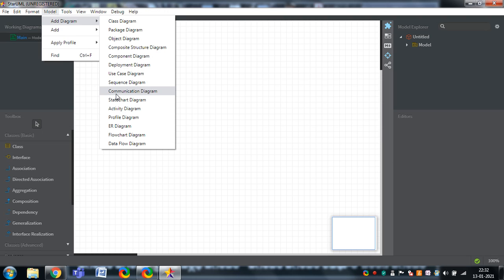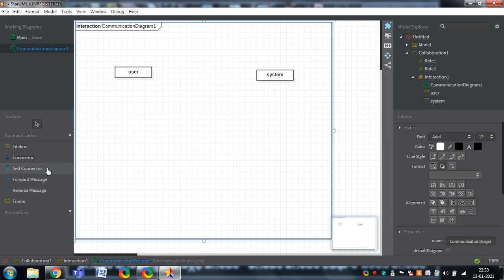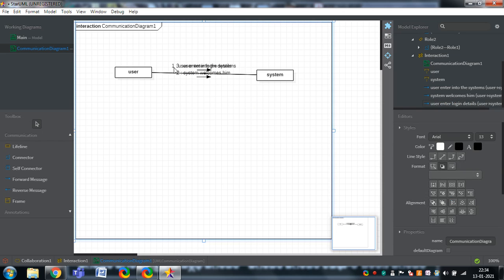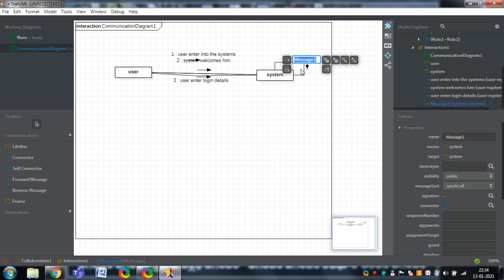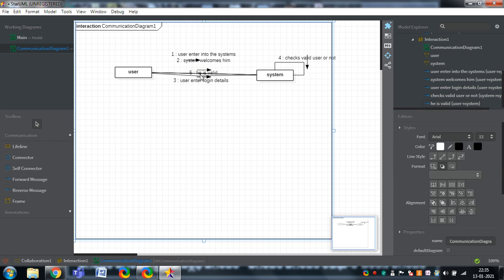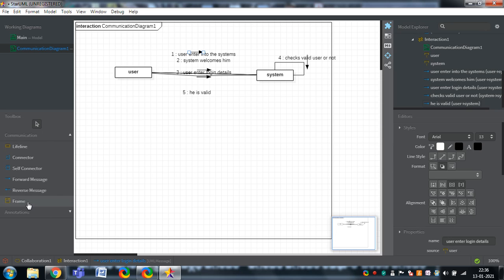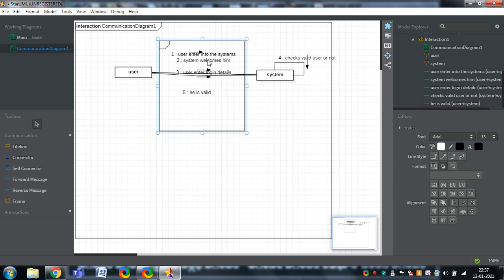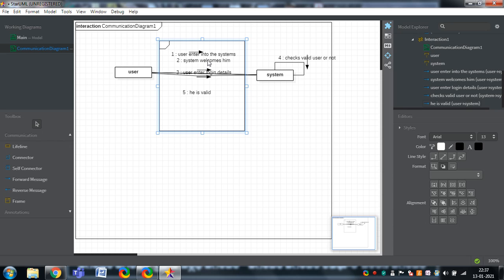How to draw collaboration or communication diagram in StarUML || UML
In this Video I clearly explained how to draw collaboration or communication  Diagrams in StarUML.